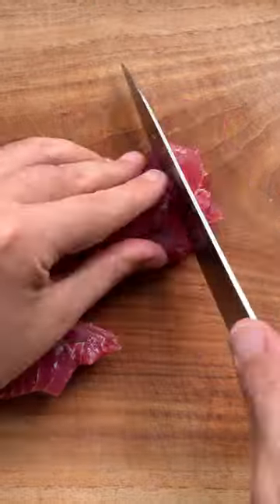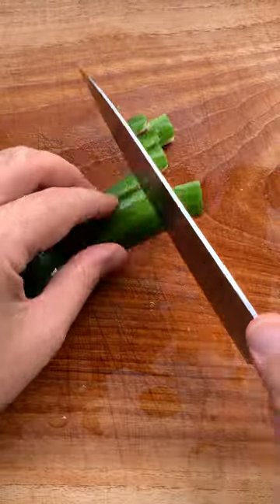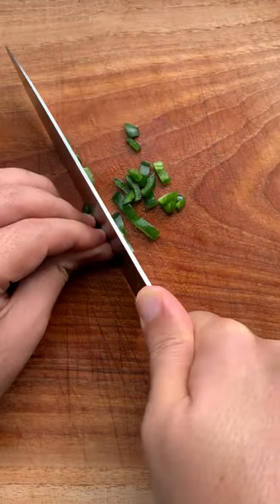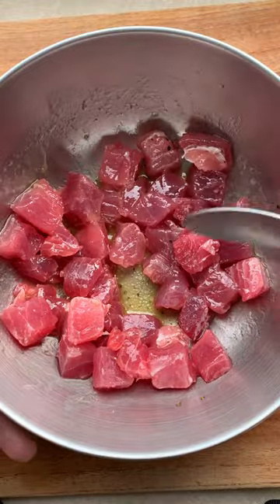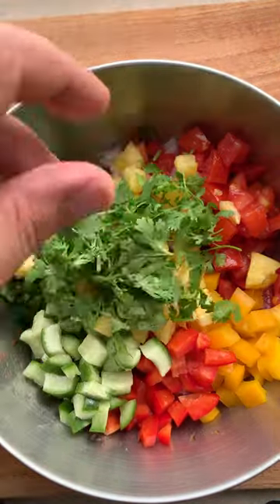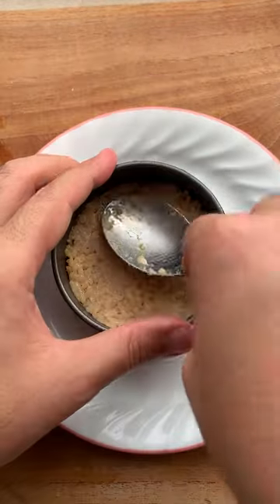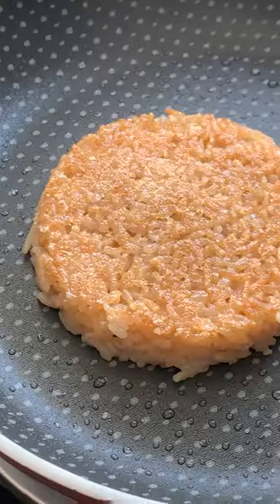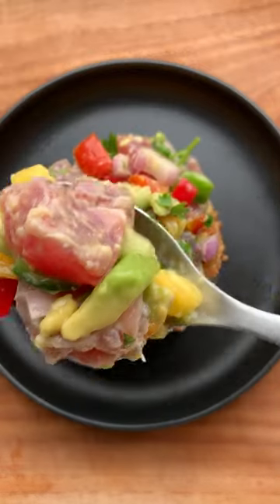This dish mixes PINEAPPLE and FISH!